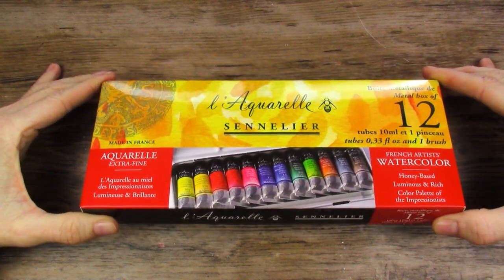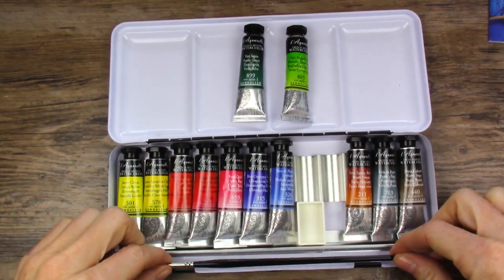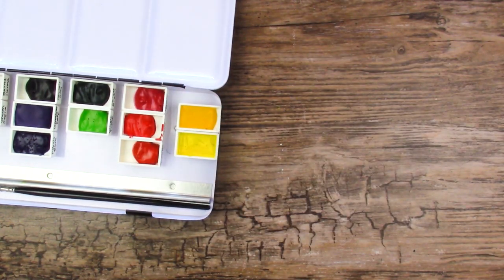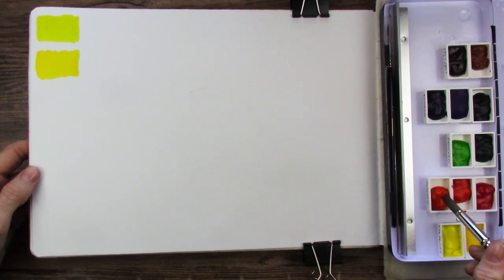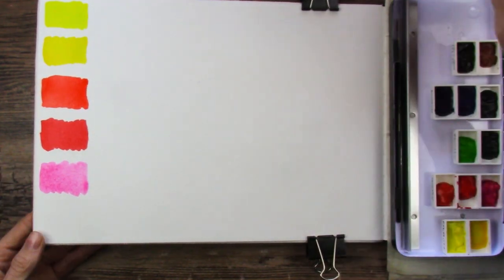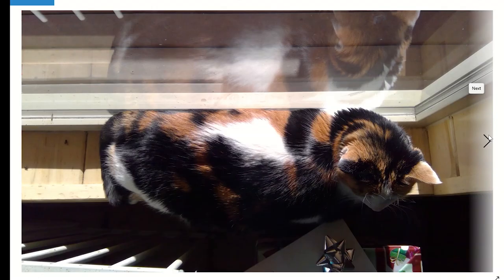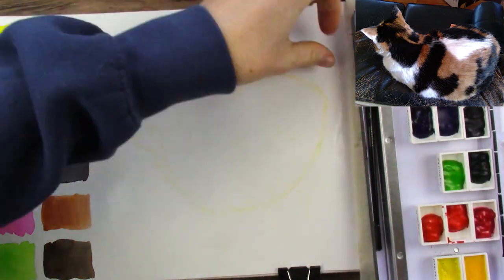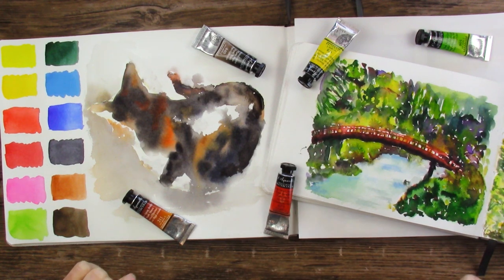PAINTING with NEW WATERCOLORS! | Sennelier Tube Set of 12 and the Etchr Sketchbook; a GREAT COMBO!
I received another awesome birthday/Christmas gift, and I share it with you in this video!  Let's swatch and paint two paintings with this lovely Sennelier tube set of 12 colors and our Etchr watercolor sketchbook.

(US) Sennelier 12-Tube Watercolor Set with Metal Palette

(US) Winsor & Newton Cotman Round Brush, Size 10

(US) Etchr Watercolor Sketchbook, A4, Cold-Press
(US) Etchr Sketchbook, A5, Cold-Press

(US) Empty Full Pans, 50-Count
(UK) (100 pans)

(US) 3M Command Strips, Cut Into Size You Want